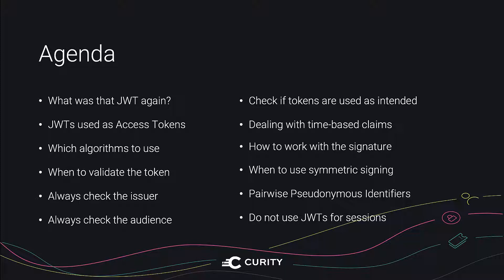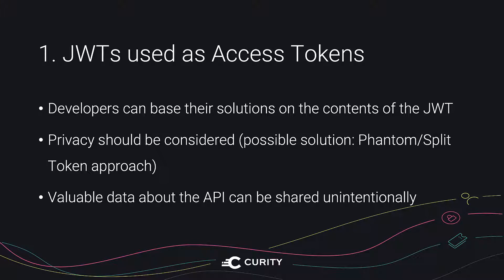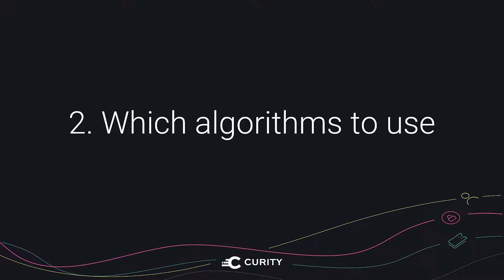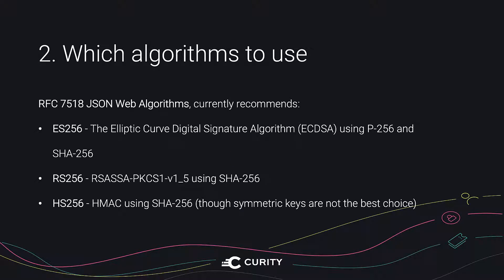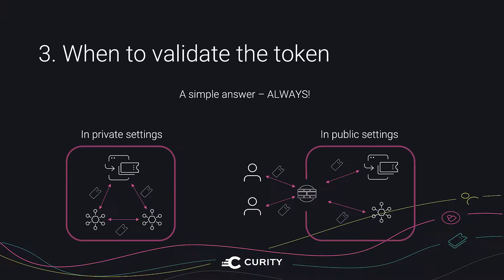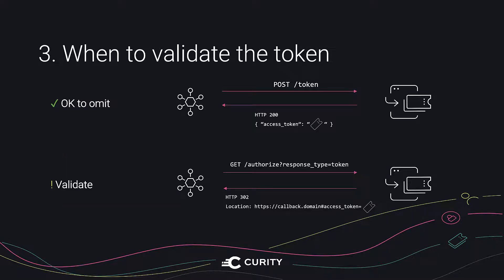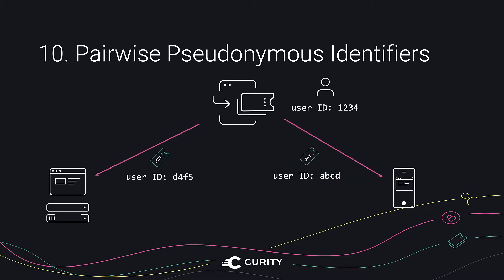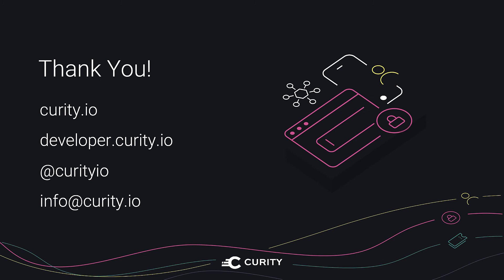JWT Security Best Practice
In this 1 part online course we outline some best practices for using JWTs, so that you can maintain a high level of security in your applications. These practices are based on community standards written down in RFCs as well as our own experience from working with JWTs.